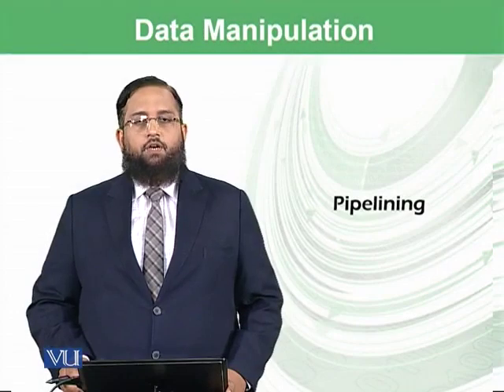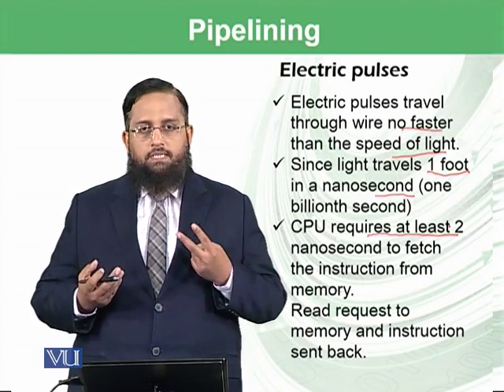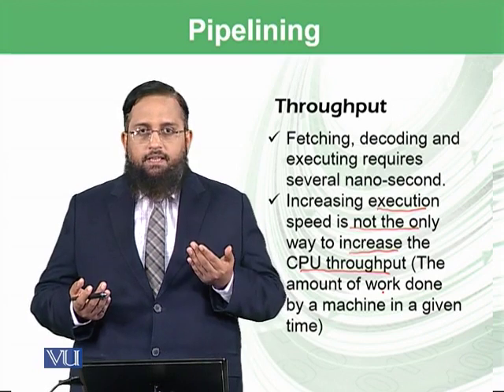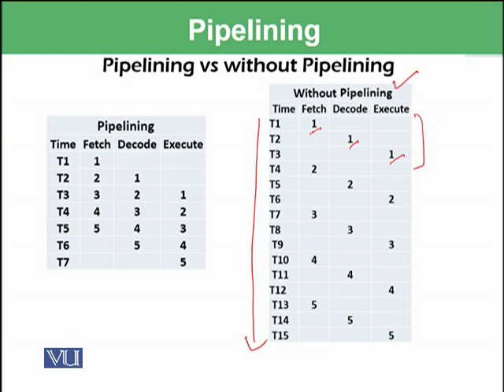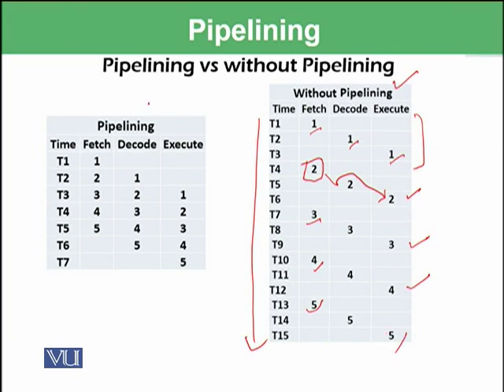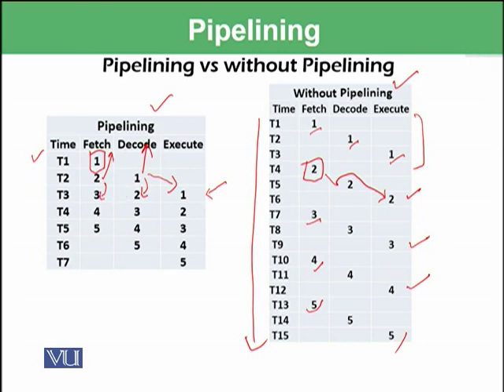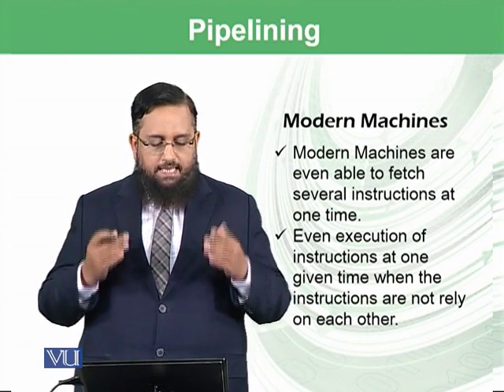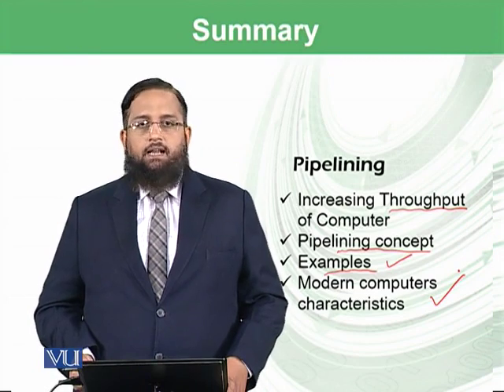Data Manipulation .CS101 Topic044